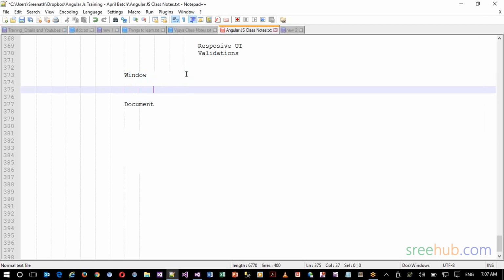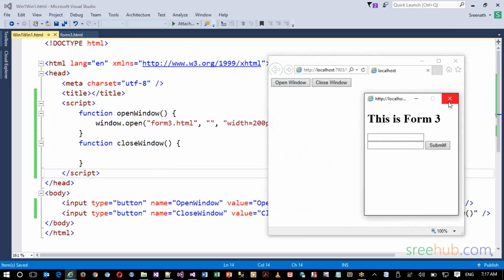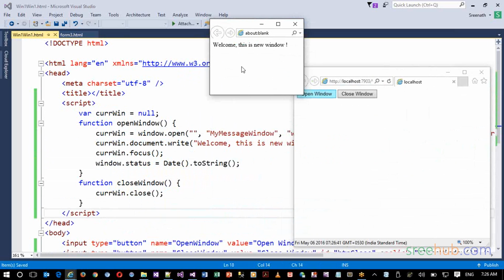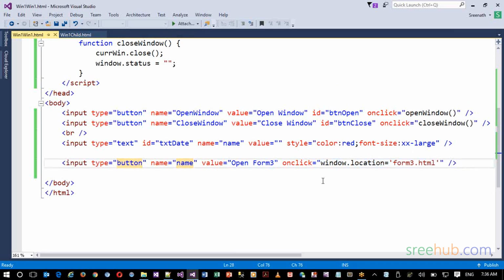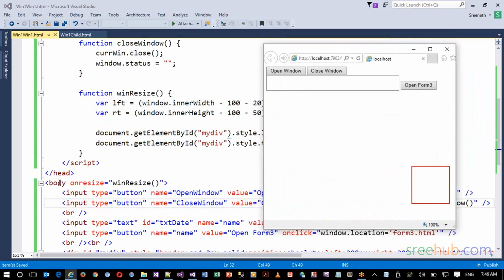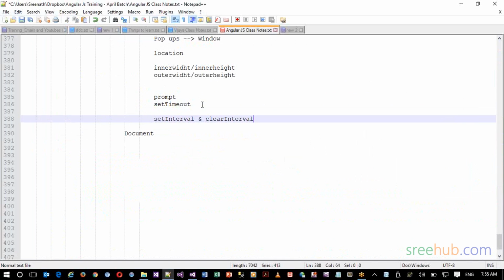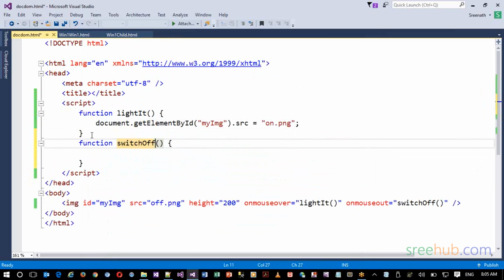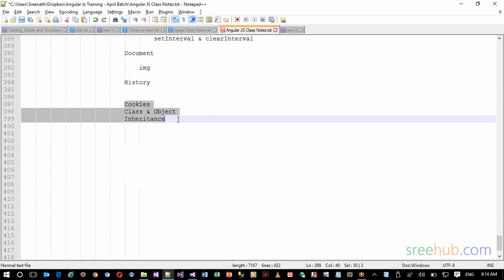7 JavaScript Window, Document DOM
JavaScript Window, Document DOM